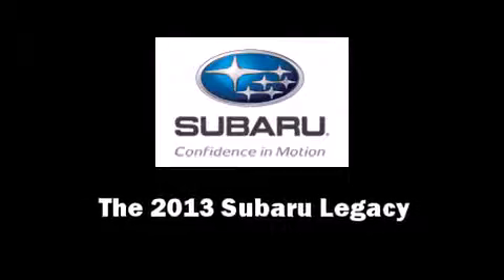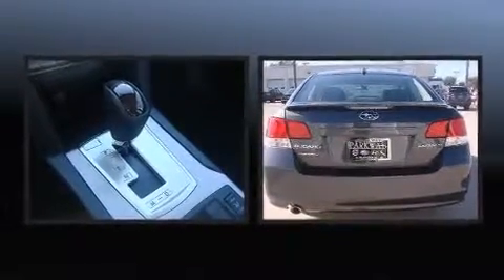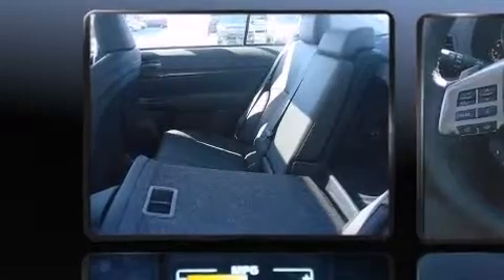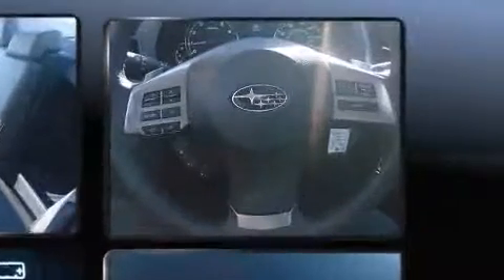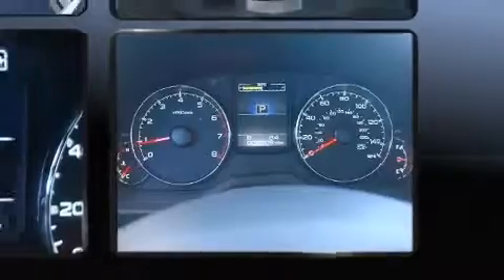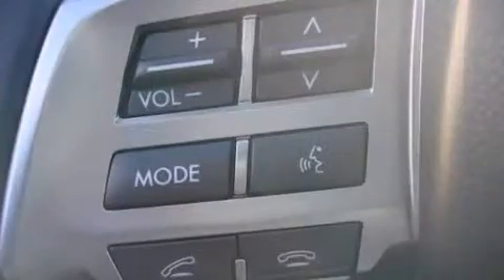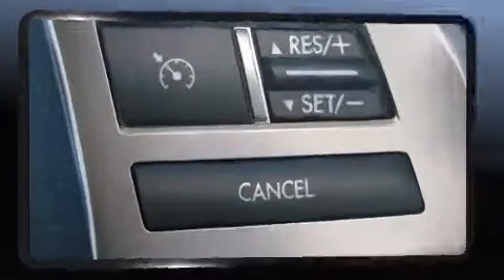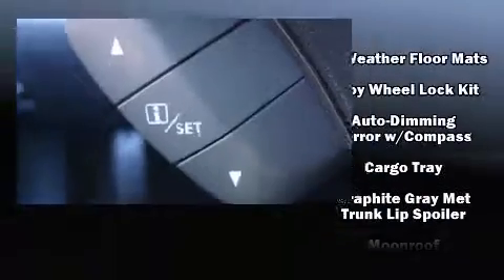2013 Subaru Legacy 2.5i Limited w/Moonroof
Parkway Subaru
5924 Market St.,

The 2013 Subaru Legacy. This 4 door, 5 passenger sedan leads among competitors in its segment. Top features include power front seats, leather upholstery, heated seats, front fog lights, tilt steering wheel, power moon roof, power door mirrors and heated door mirrors, and a split folding rear seat. Passengers are protected by various safety and security features, including: dual front impact airbags, head curtain airbags, traction control, anti-whiplash front head restraints, ignition disabling, and 4 wheel disc brakes with ABS. Various mechanical systems are monitored by electronic stability control, keeping you on your intended path. A test drive is waiting for you.